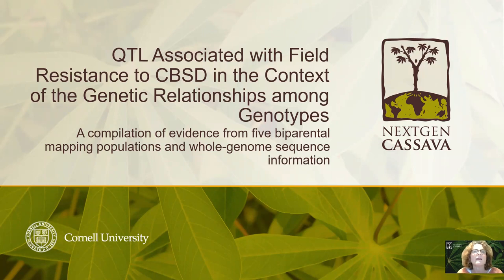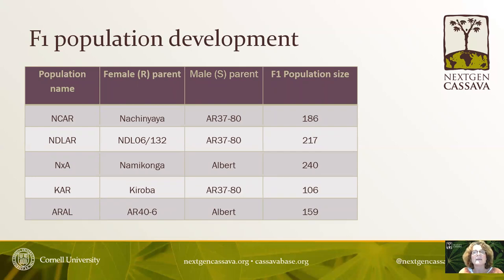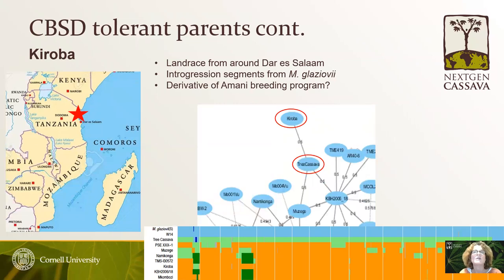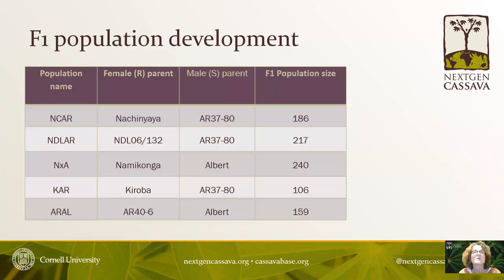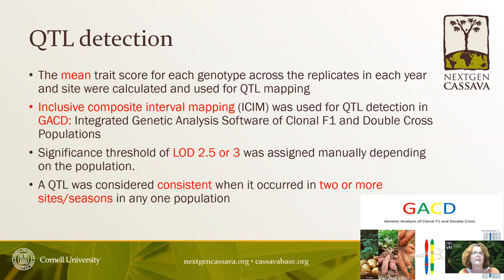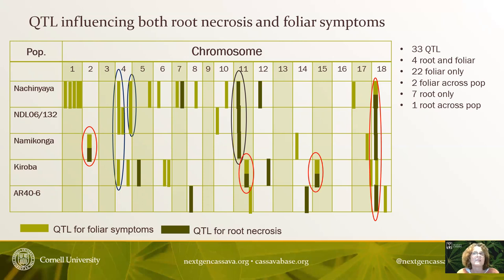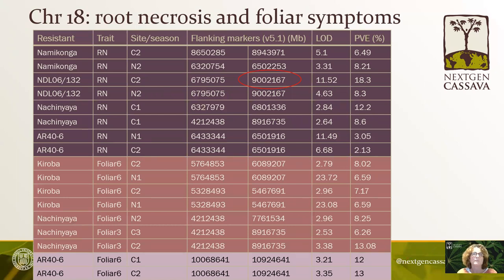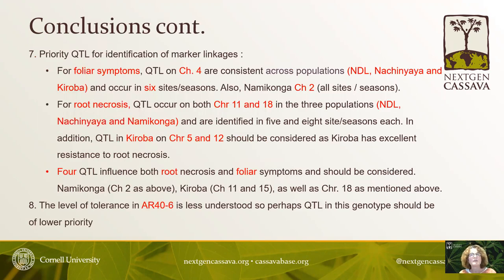CBSD Breeding and Pre-Breeding for Africa: QTL Associated with Field Resistance to CBSD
Morag Ferguson, IITA @IITAVideos